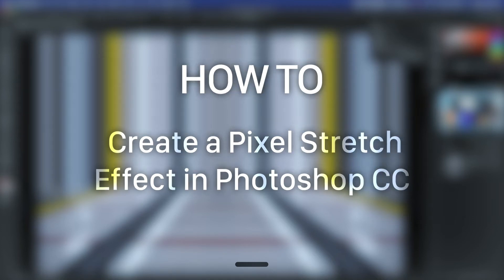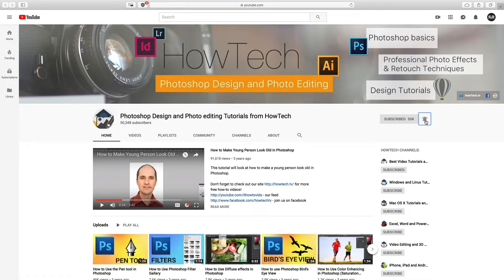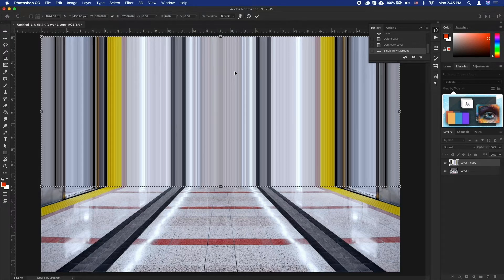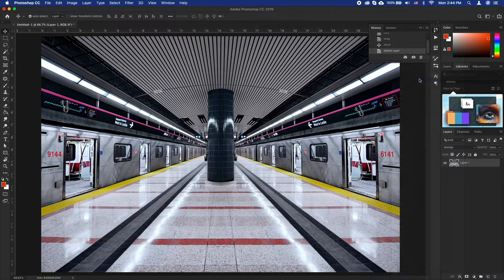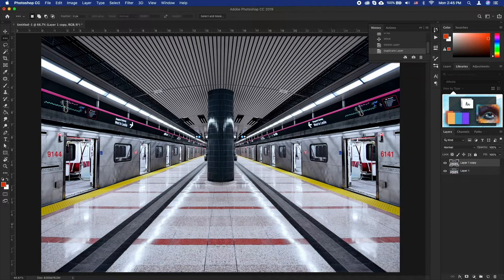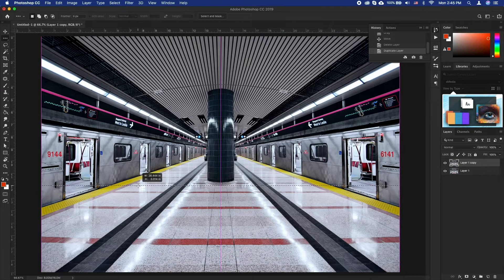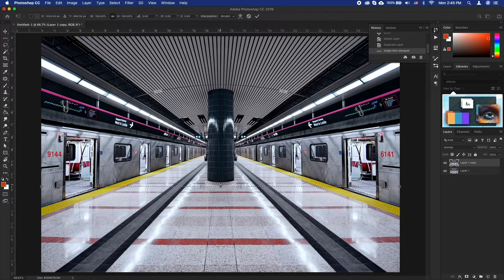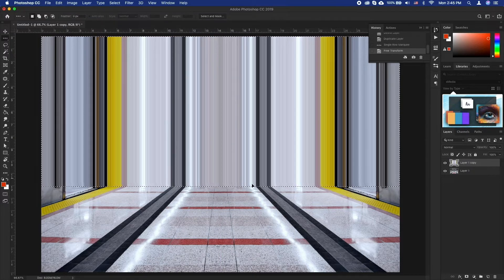How to Create a Pixel Stretch Effect in Photoshop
In this tutorial you will learn how to Create a Pixel Stretch Effect in Photoshop CC.
Pixel stretch is a glitch technique that is quite easy to accomplish, however may require some forward thinking if you want to achieve very eye-catching results.

To start off, start by duplicating your layer. It’s always good to have a backup layer you can revert back to. Now select the Single Row Marquee Tool.
You may have to click and hold down the mouse over the Rectangular or Elliptical Marquee Tool until it reveals a small menu.
With the Single Row Marquee Tool selected, click on an area in your image that you think is interesting.

Now go to Edit and select Free Transform. Click on the edge that you desire to stretch, and drag in that direction. When you’ve finished stretching the selection, press enter and there you go.
This technique can be utilized in many creative ways.
You can choose and pick a selection according to your creativity.

❓ What’s your favorite glitch effect? Please let us know in comments.